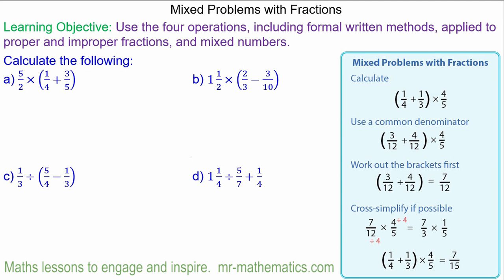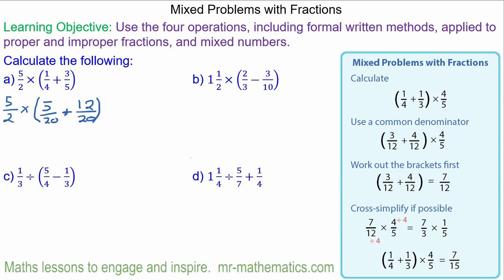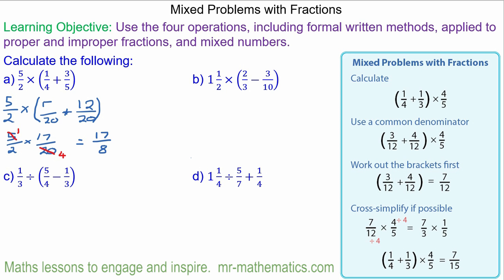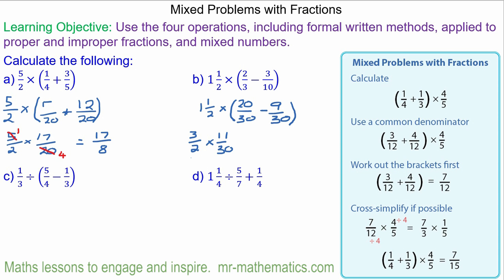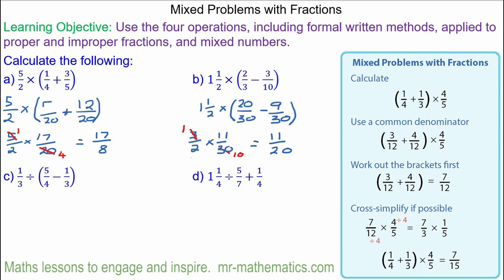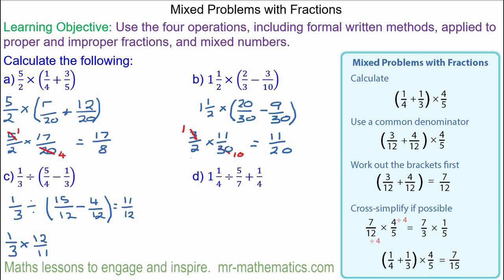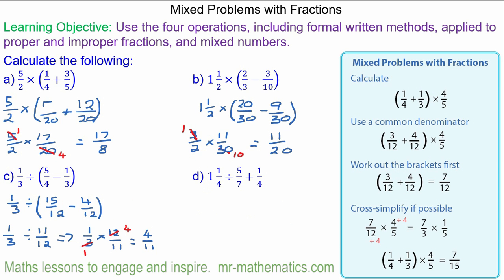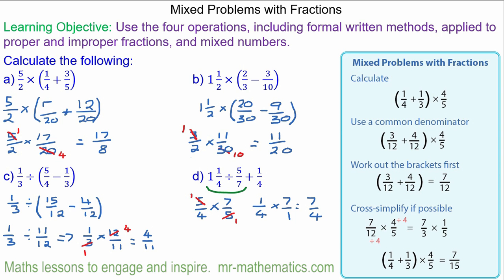Mixed problems with fractions | Mr Mathematics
Mixed problems with Fractions. Maths lesson on how to add, subtract, multiply and divide with fractions and mixed numbers at key stage 3.

Previous lesson Dividing with fractions and mixed numbers.